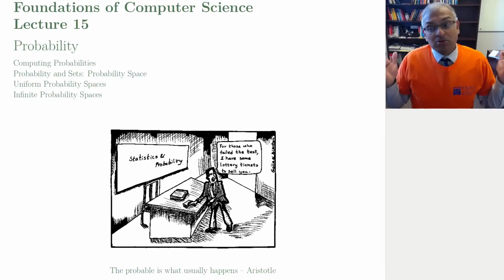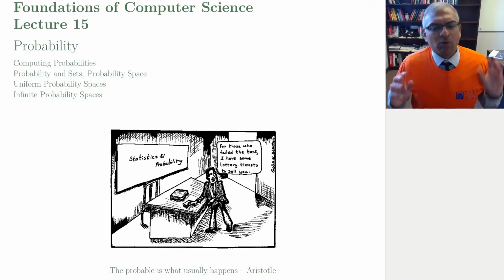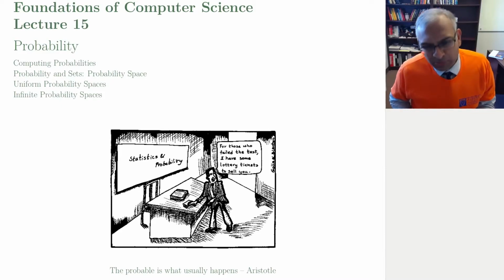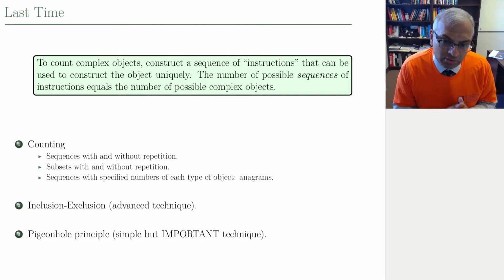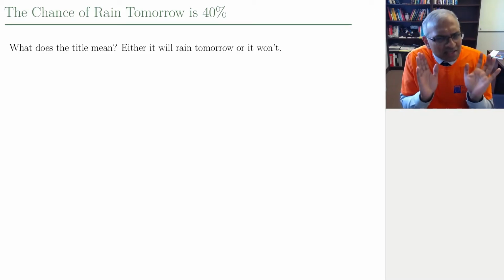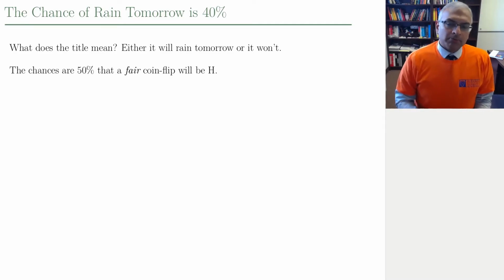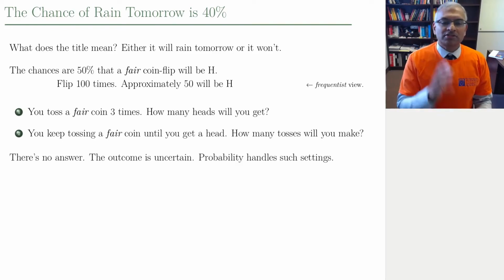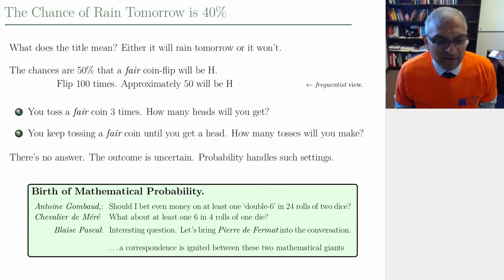15-a DMC: What is probability: weather, gambling, coin-flips?